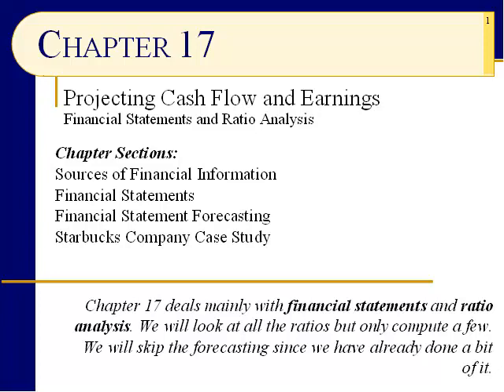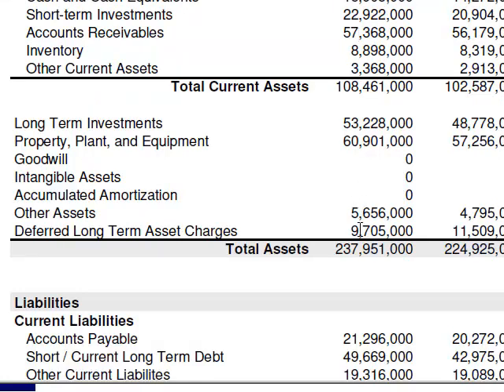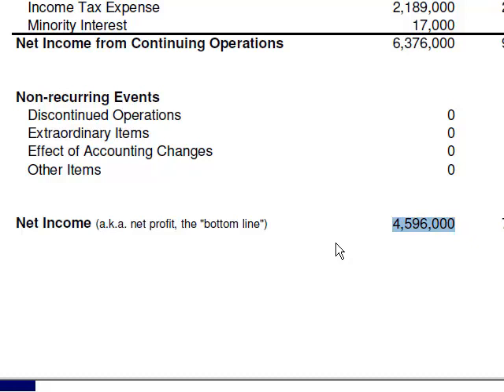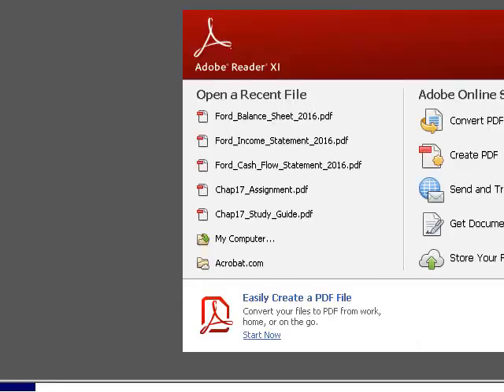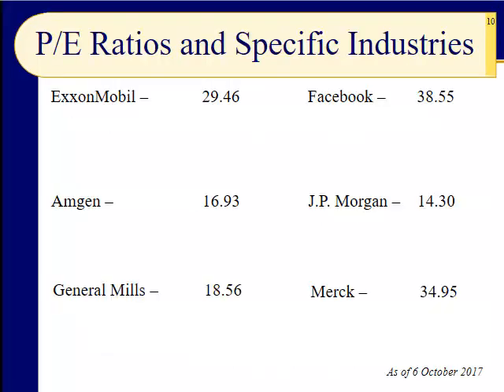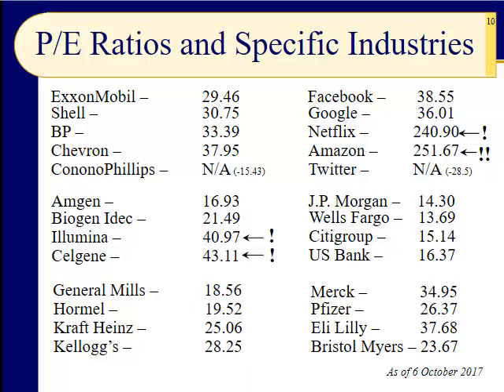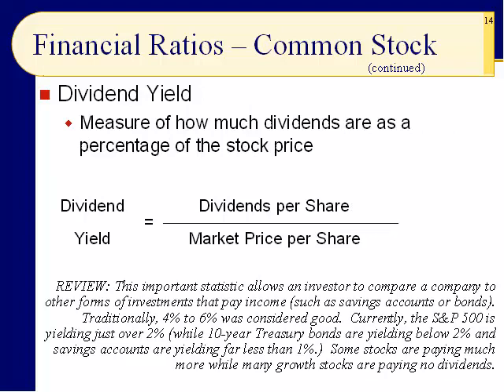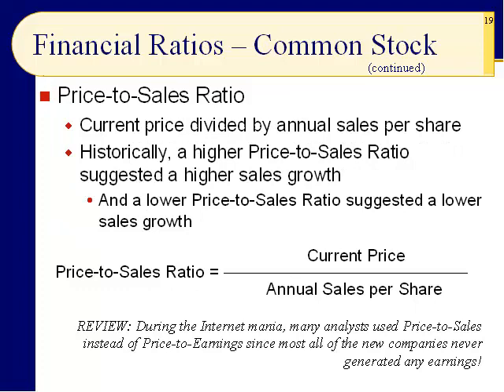BUS123 Chapter 17 - Financial Statements and Ratio Analysis - Slides 1 to 19 - Fall 2017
All publicly-traded companies must supply financial statements every quarter. Analysts and investors use these documents to conduct financial ratio analysis. We have already discussed some of the important ratios. In this initial presentation of chapter 17, we will review those ratios as well as take a deeper look at the very popular Price-to-Earnings ratio (P/E). In the second presentation of chapter 17, we will introduce and discuss other important financial ratios using the financial statements of Ford, the popular car and truck manufacturer.